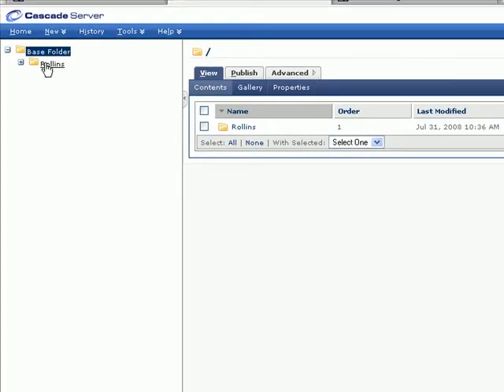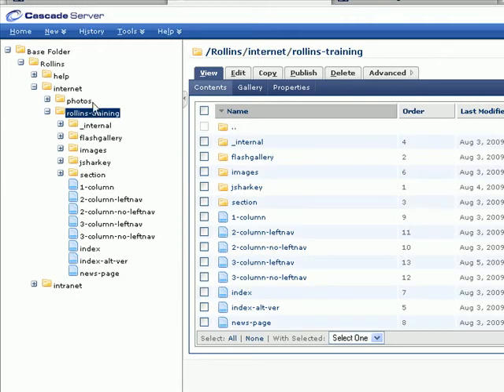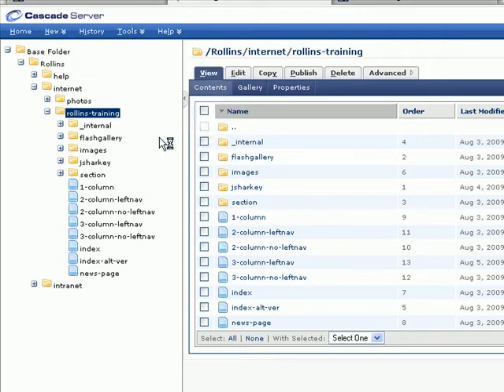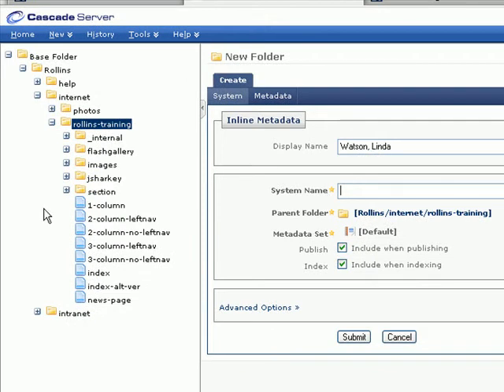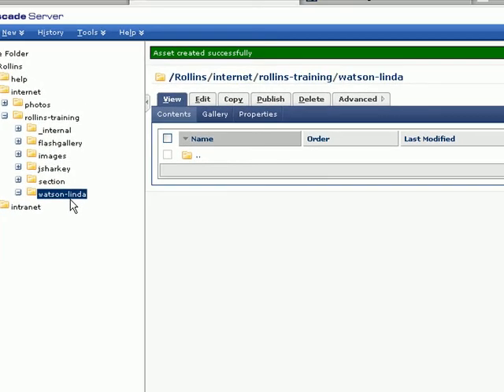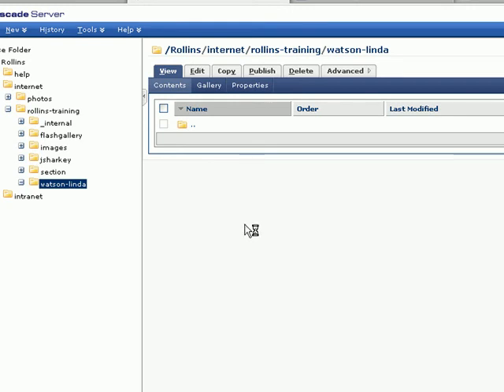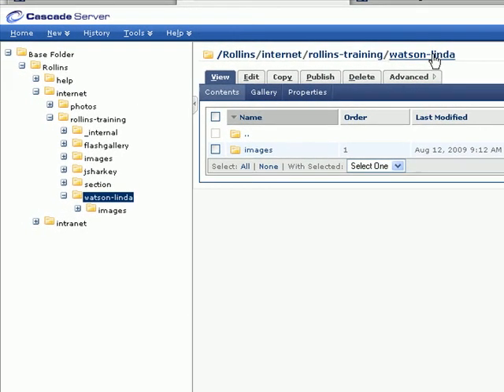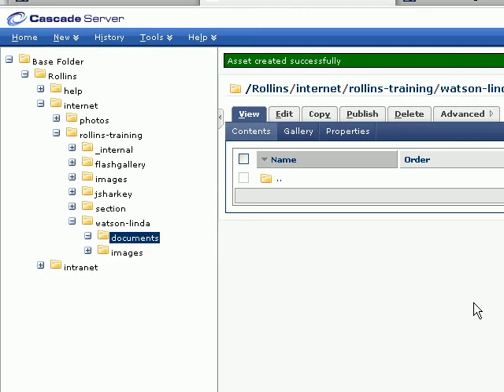Creating Folders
This video, Creating a New Folder, goes over all the information you'll need to be able to create a folder in the CMS.